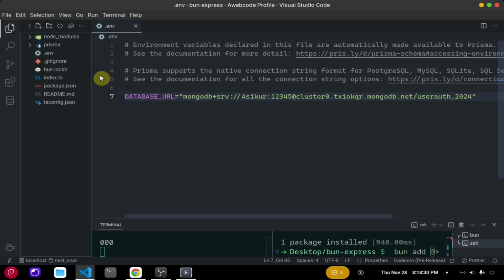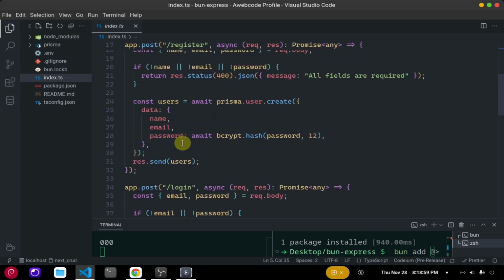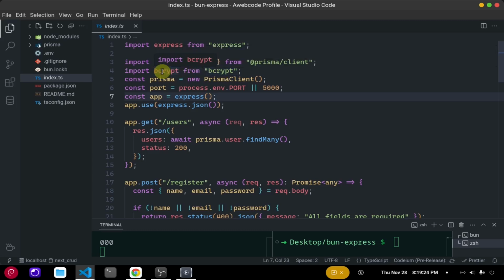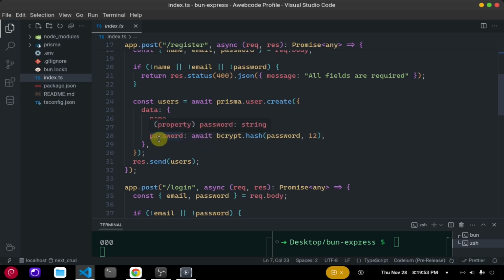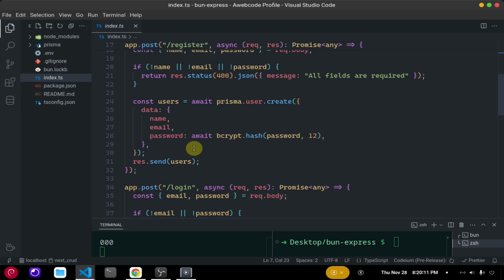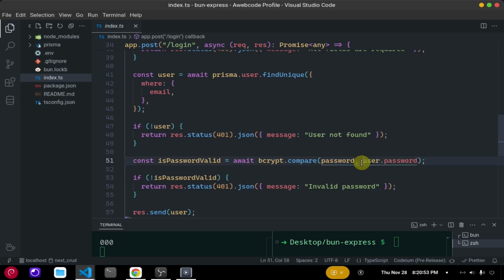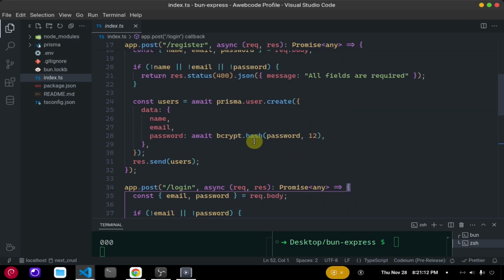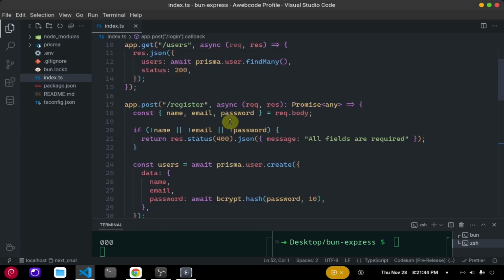How to Secure Your Passwords with bcryptjs | Best Practices for Beginners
Protect your users' data by learning how to secure passwords with bcryptjs! In this tutorial, we'll cover everything you need to know about hashing passwords for safe and secure user authentication. Whether you're a beginner or a pro, this guide will simplify the process of implementing password security in your applications.

What you'll learn:
✅ Why password hashing is important
✅ How bcryptjs works
✅ Step-by-step guide to hash and verify passwords
✅ Best practices for securing user data

Don't let weak password storage compromise your app's security! Watch now and take your authentication system to the next level.